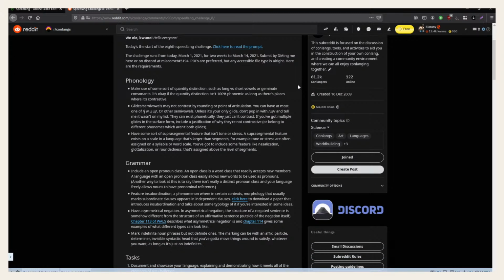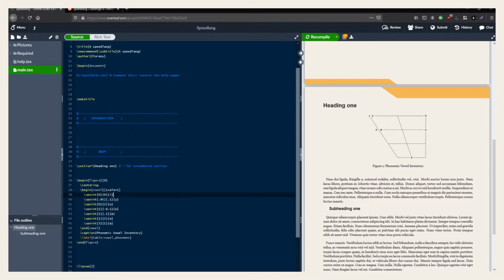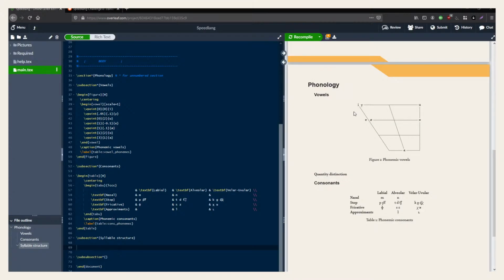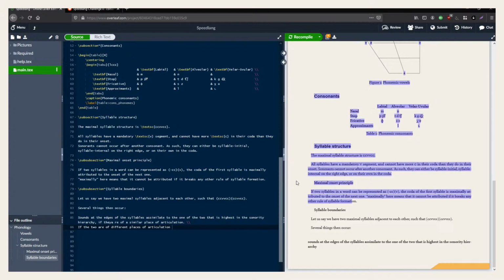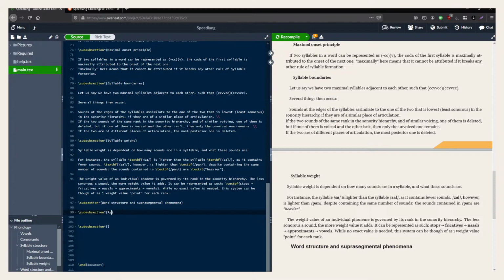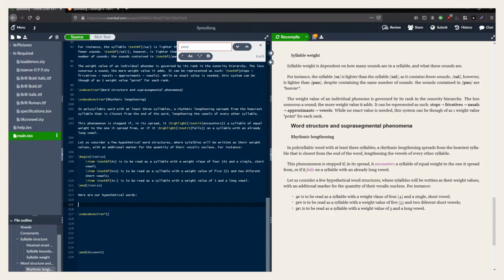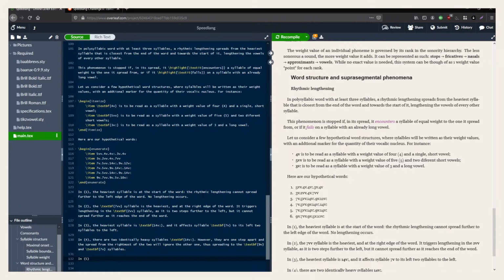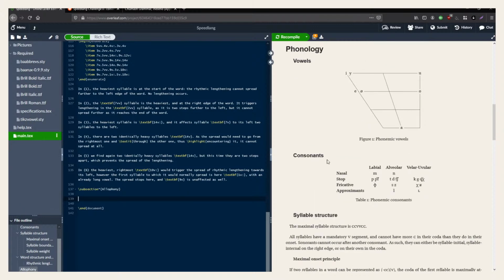Conlanging — A draft (Speedlang P1)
Wherein I make a quick draft for a conlang

(yeah it wasn't that quick actually)